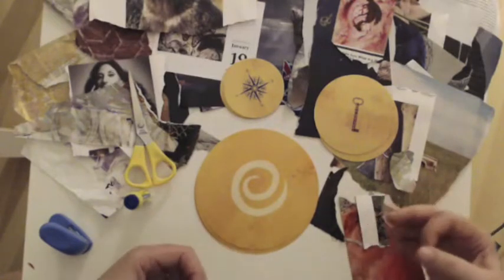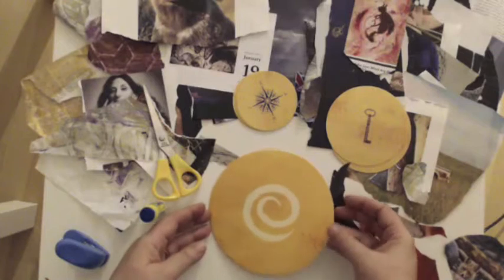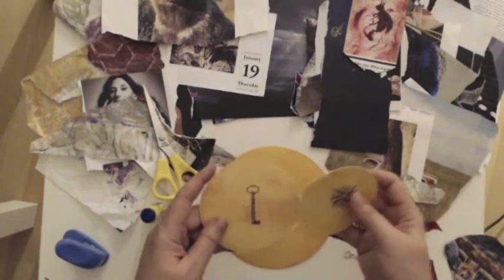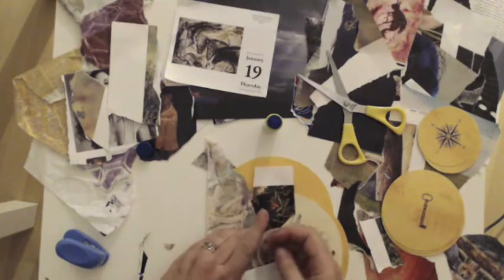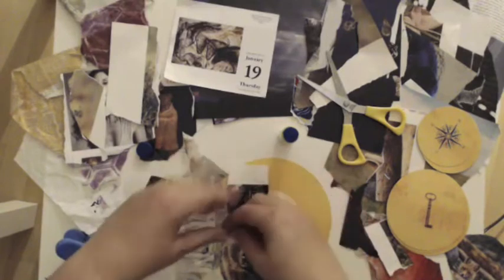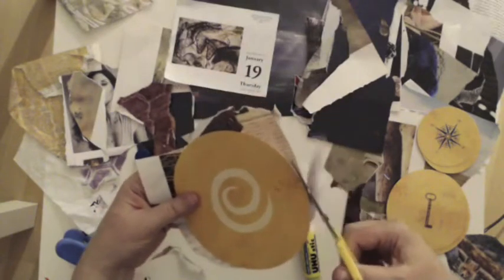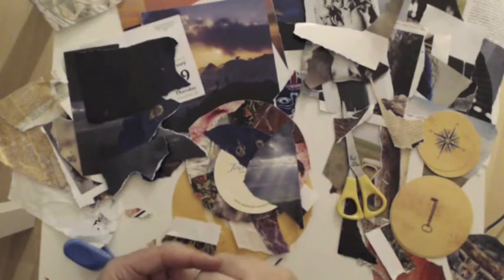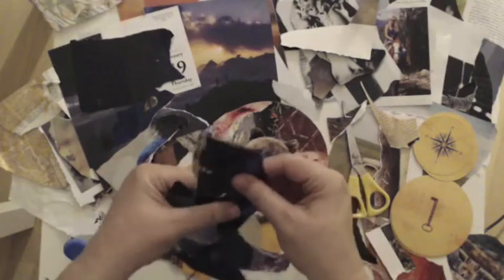Connected Stories, Collage + Nested Circles with JourneyCircles™